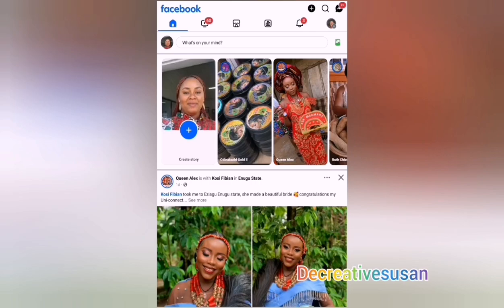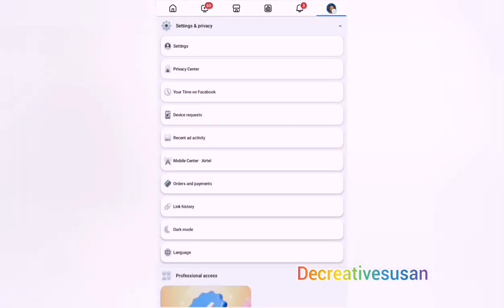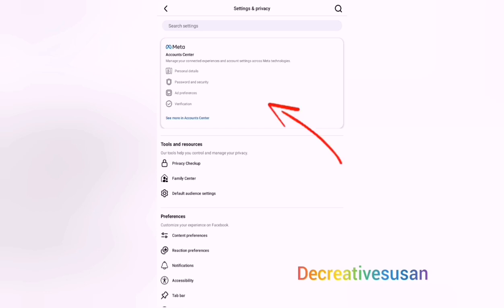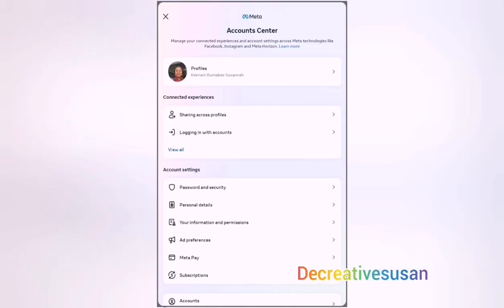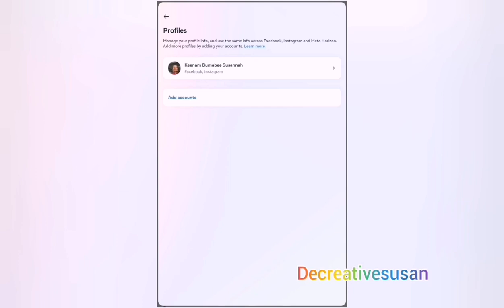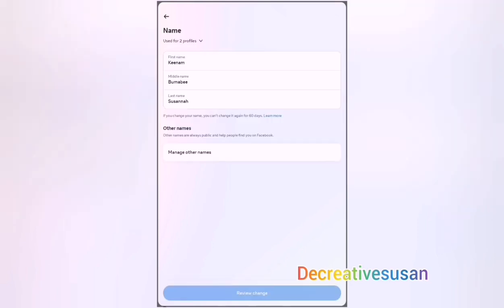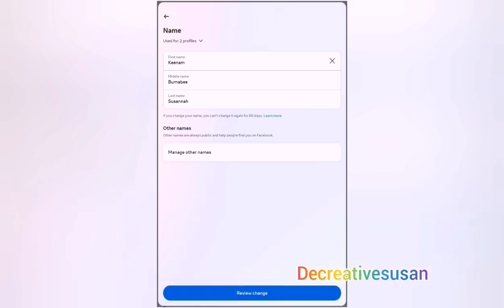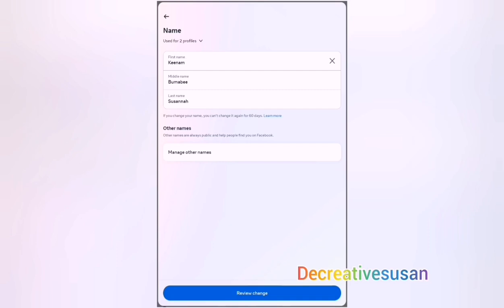How To Change Name On Facebook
Learn how to change your name on Facebook quickly and easily in this step-by-step tutorial. Whether you're updating your profile after marriage, fixing a typo, or using a new name, this guide will walk you through the process on both mobile and desktop.

Changing your name on Facebook is a simple process, and this video will make it easy for you to get started. Follow the simple steps in this video and you'll be on your way to having the name you want!